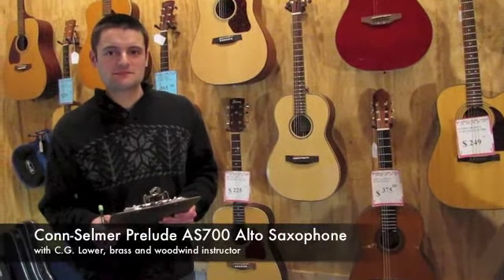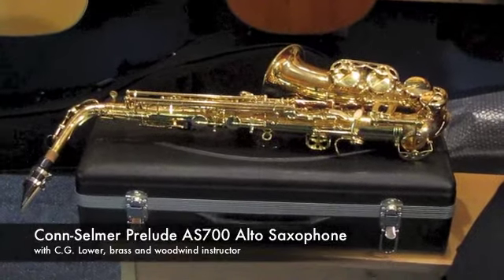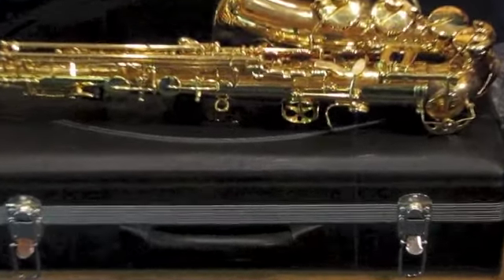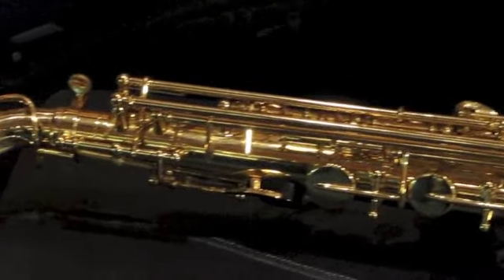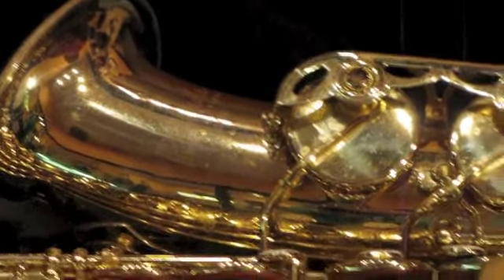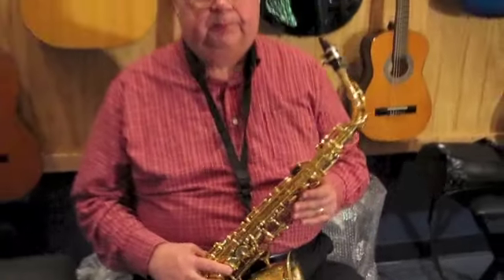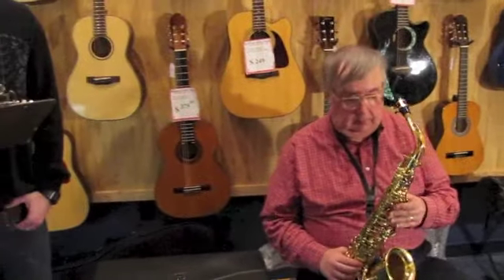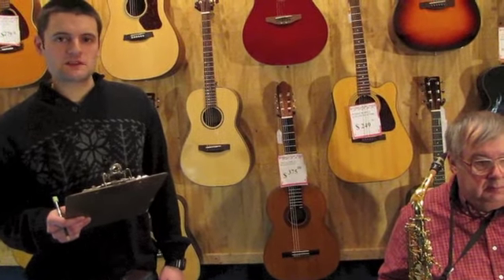Conn Selmer Prelude AS700 Alto Sax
Demonstration of a Conn-Selmer Prelude AS700 student alto sax by our brass and woodwind instructor C.G. Lower - now for sale!